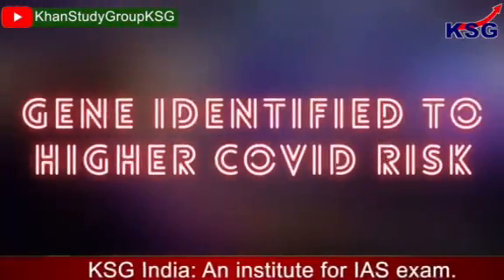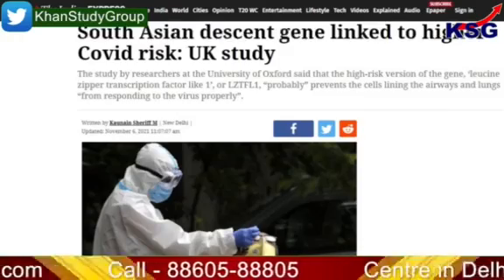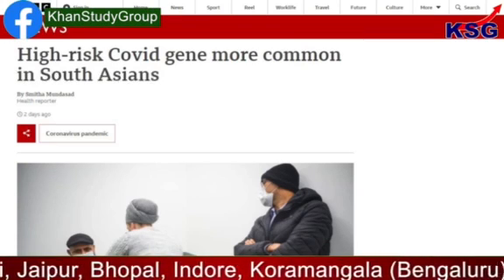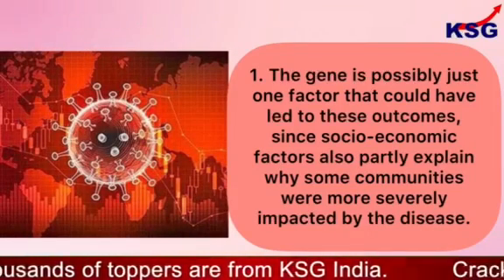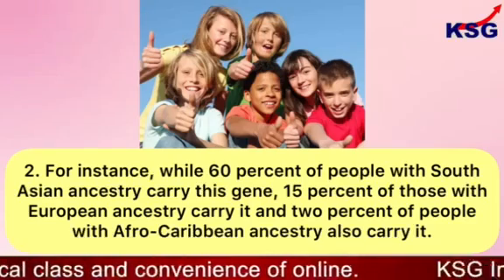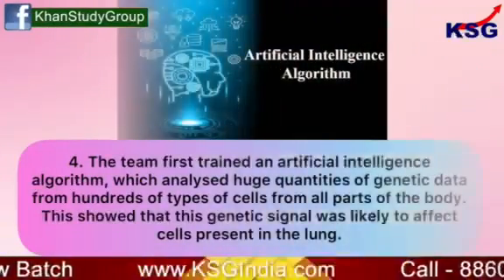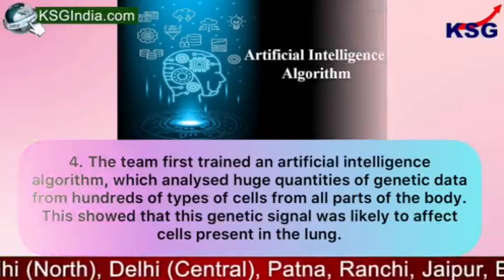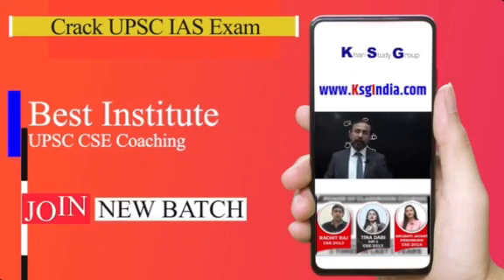KSG Explainer - High-risk Covid gene more common in South Asians: Oxford Study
High-risk Covid gene more common in South Asians
COVID-19 Genetic Risk Factors
Gene Identified for High Risk of COVID Mortality Much More Common in South Asians
High-Risk Covid Gene More Common in South Asians: Oxford Study
Gene identified to higher Covid risk

GS Paper - 2 (Diseases)

Researchers at the Medical Research Council Weather all Institute of Molecular Medicine, University of Oxford; have identified the gene responsible for doubling the risk of respiratory failures from COVID-19. This gene — called LZTFL1 — can be found in 60 percent of people with South Asian ancestry and the researchers say that it may be able to explain the excess deaths seen in some of the UK communities and the impact of pandemic during the second wave in India.